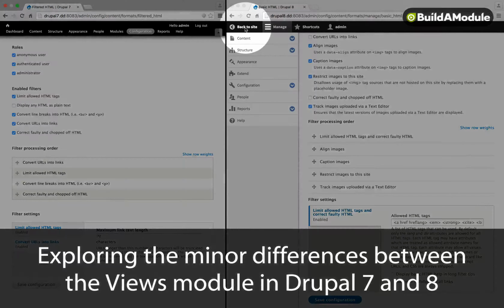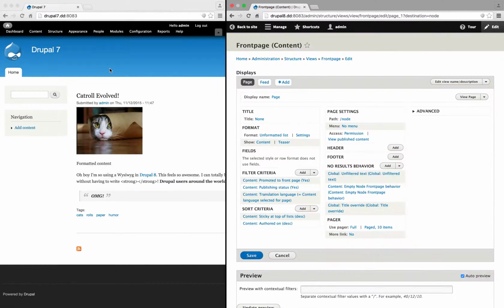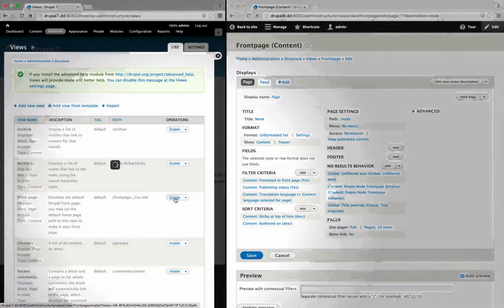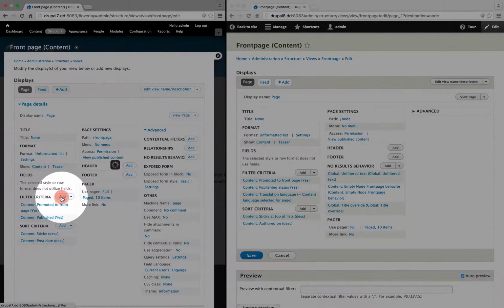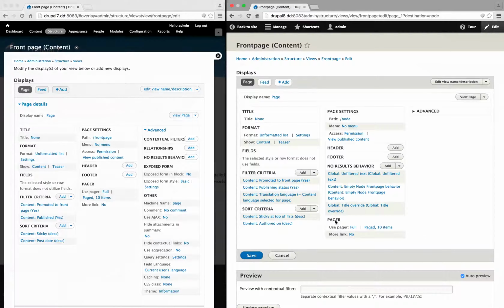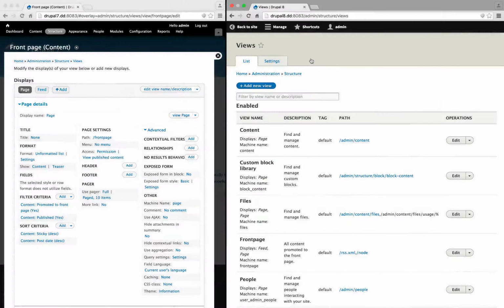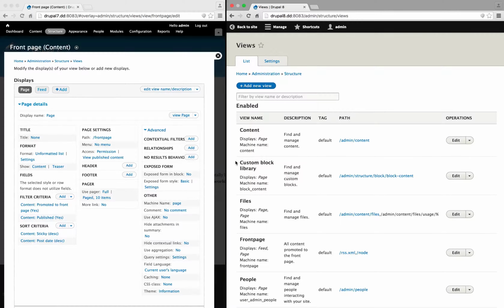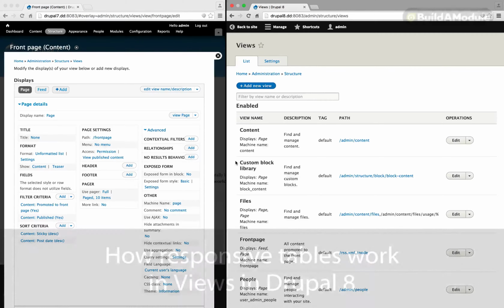25. Exploring the minor differences between the Views module in Drupal 7 and 8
Views in Drupal 7 and 8 are nearly identical, with a couple small exceptions. In this view we review the few I was able to find.